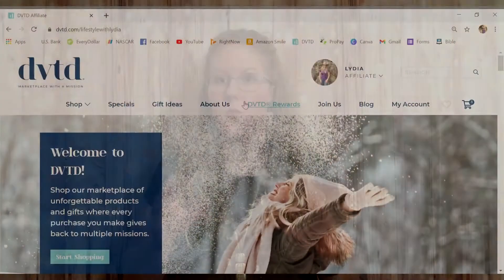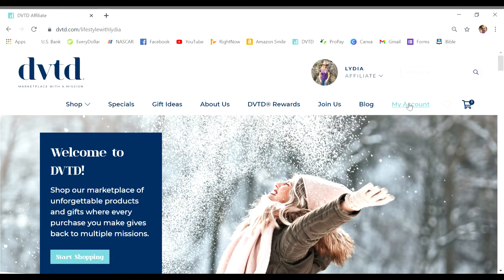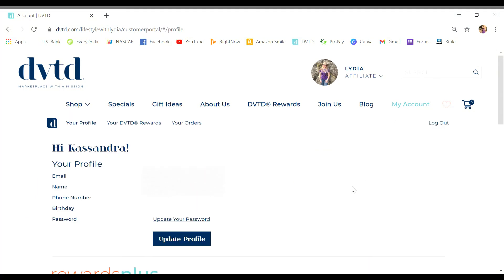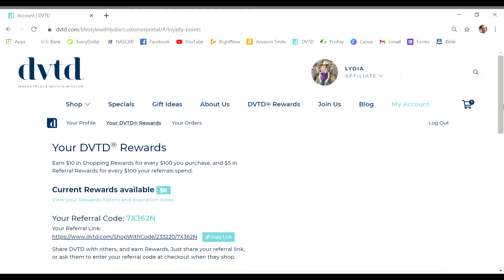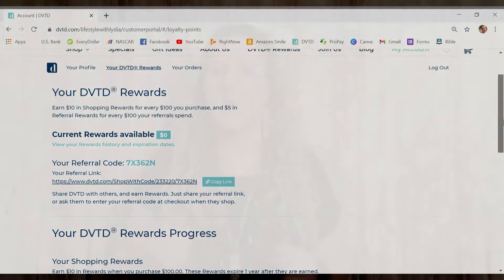DVTD Customer Rewards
Here's a breakdown of DVTD's customer rewards program, how it replaces the hostess rewards program under Premier Designs, and the optional upgrade to Rewards+.